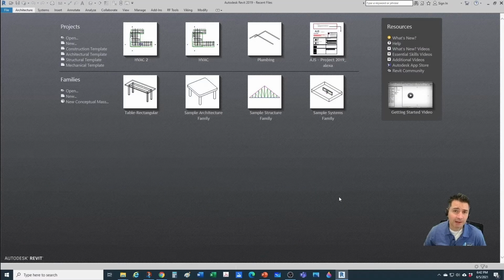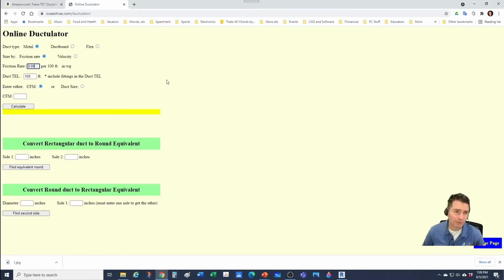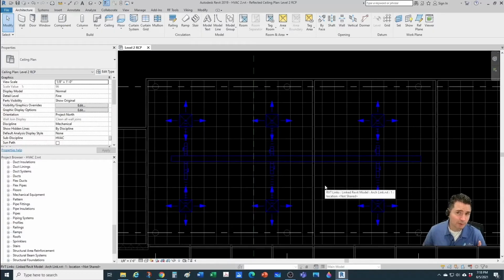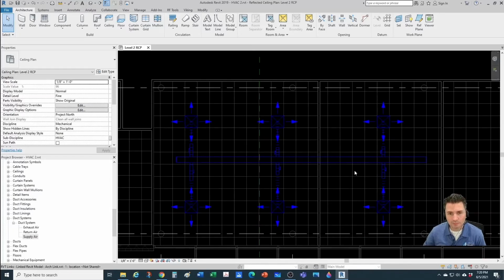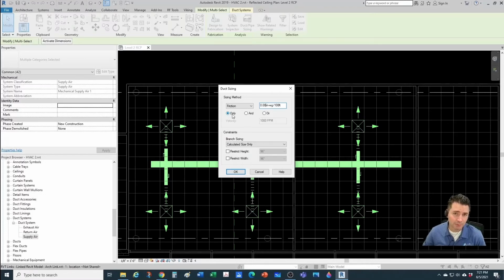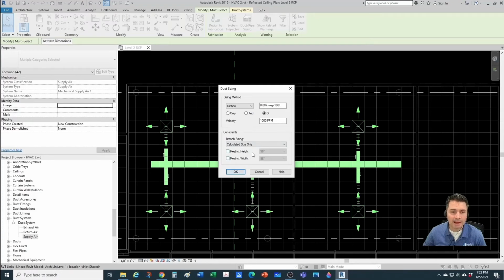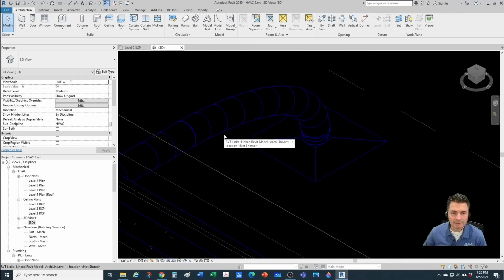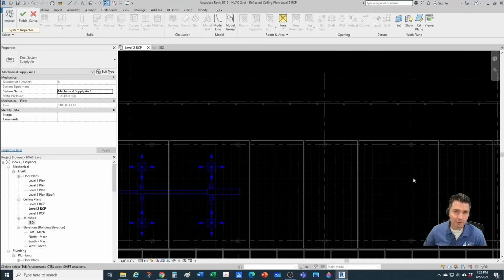How to Size Ductwork in Revit MEP Tutorial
In this video tutorial, I will show you How to Size Ductwork in Revit MEP

Note: In this example we are going very liberal to be as cost effective as possible; but good practice is to comply with BOTH not exceeding your maximum pressure drop AND not exceeding your maximum velocity.

Particularly, I will show you:
Intro: (0:00)
Recap of previous video: (1:00)
Assigning CFM to diffusers: (1:15)
Basics on ductwork sizing: (1:34)
How to Size Ductwork Using Revit MEP: (3:40)
System Inspector: (10:38)